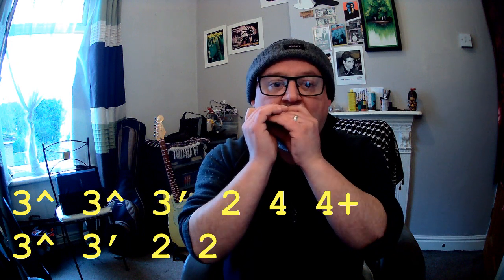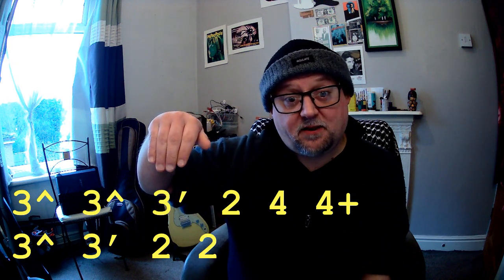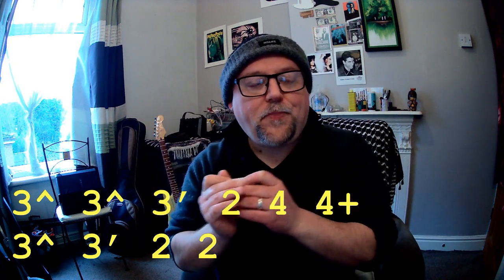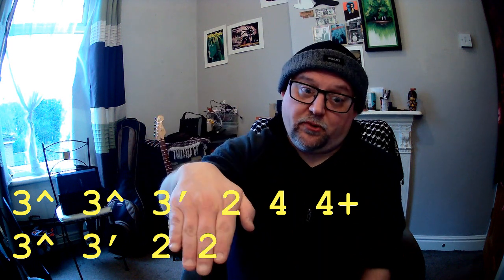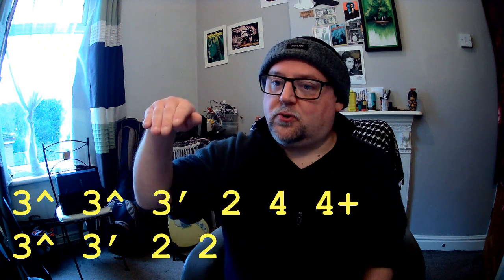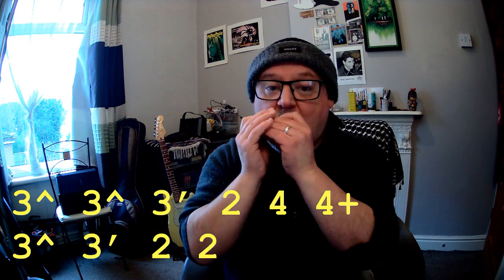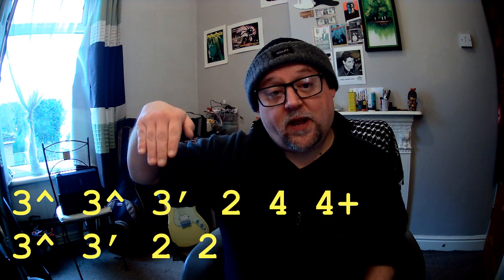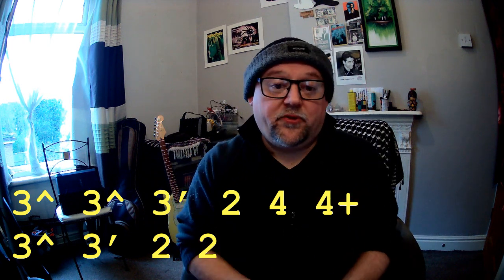(002) Life, Love and Blues Harmonica Licks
}} NOTICE {{
}} NOTICE ENDS {{

The basic tab for the lick I’m highlighting is:

3^ 3^ 3' 2 4 4+ 3^ 3' 2 2

However, I’m most likely doing variations and adding textures and techniques not amenable to a basic tab. I have other videos on technique and obviously, I can do private lessons if you want to get into the real nitty gritty on this stuff.

I’m using an adapted version of David Barrett’s tab system, which is annoying for some people but is easy to read and very efficient once learned. I like it and I ain’t changing. You can always transcribe into your favoured system if you like.

Thumbnail from the cover of George Har monica Smith’s album Now You Can Talk About Me